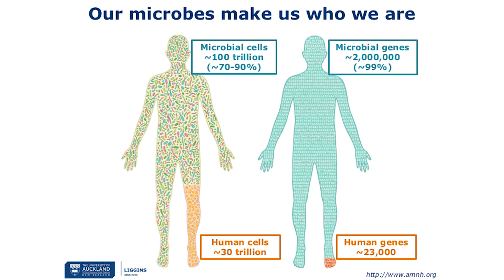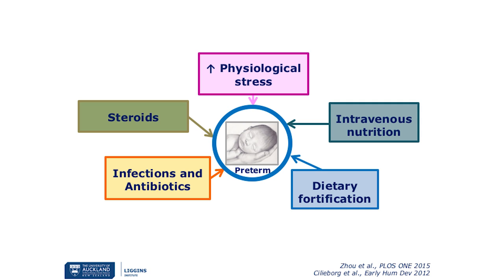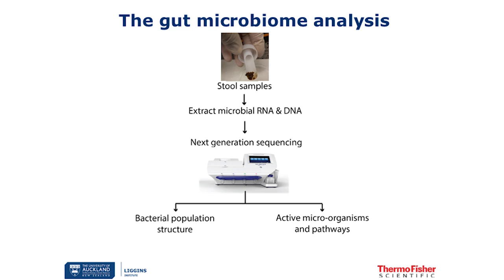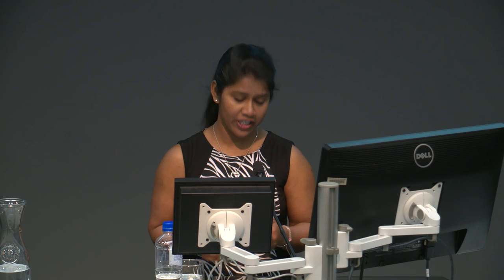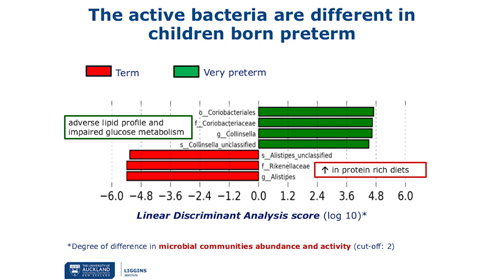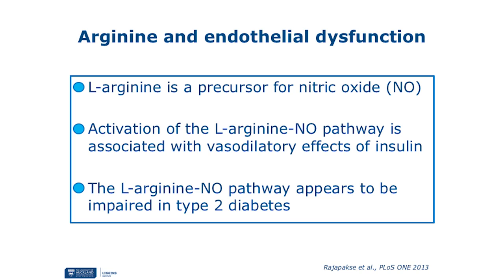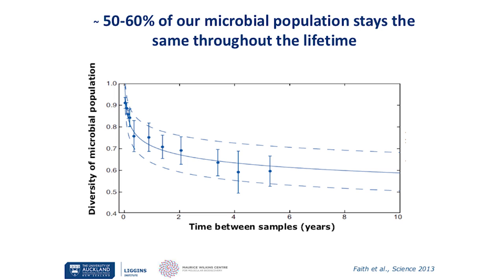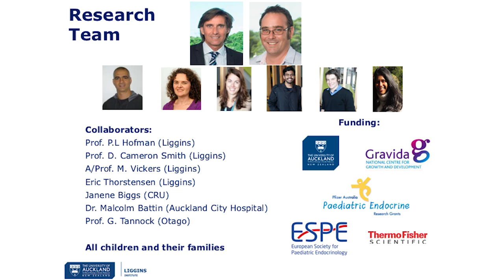Can your gut bacteria set a blueprint for diabetes?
The gut microbiome has been getting a lot of attention recently for its potential to influence the development of obesity and Type 2 diabetes. This is particularly apparent in preterm children who are more likely to become obese or to develop diabetes and heart disease in later life. In this fascinating presentation, PhD candidate Thilini Maddegoda Vidanelage will explain how the microbiome differs in pre and full-term babies, and why this affects insulin resistance.